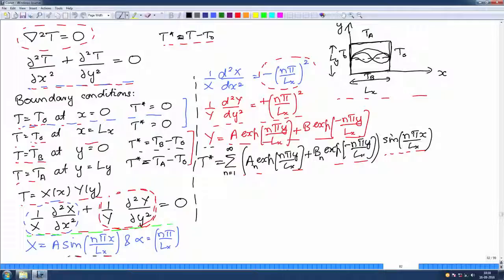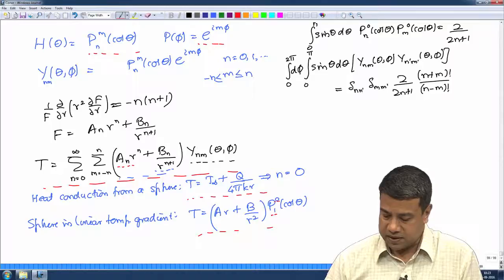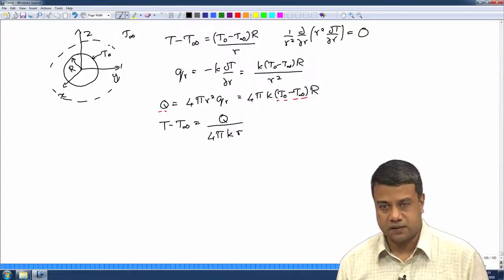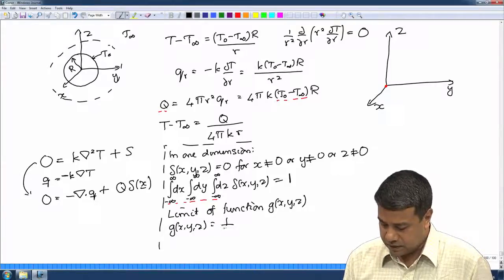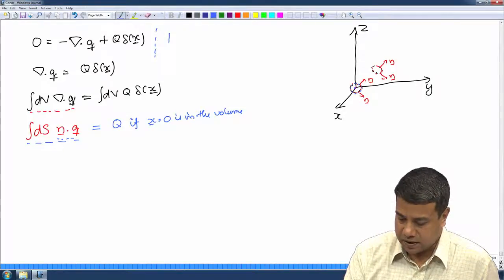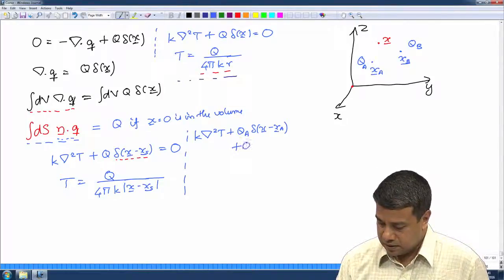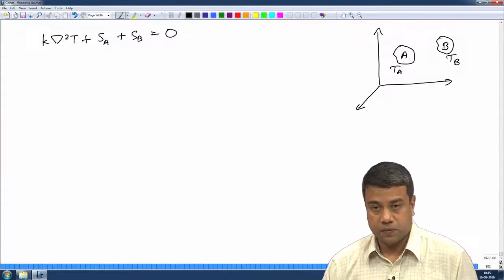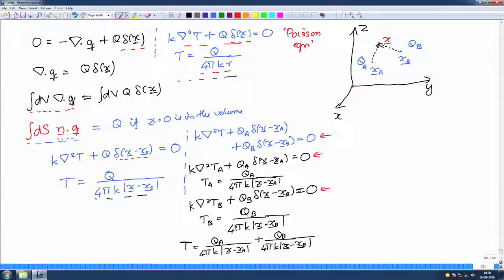Diffusion equation: Conduction from a point source.